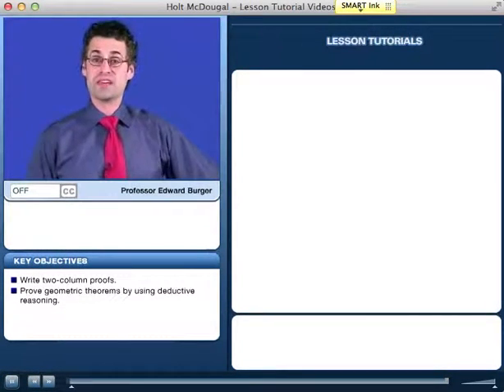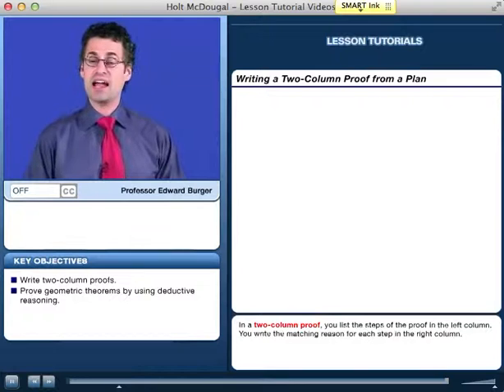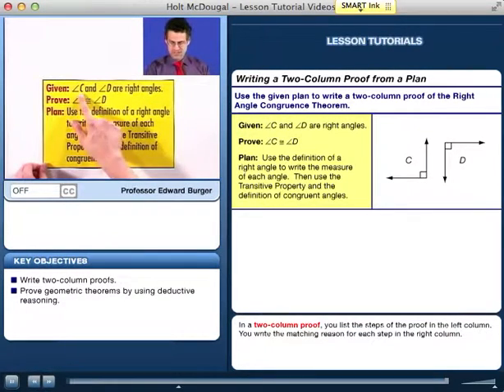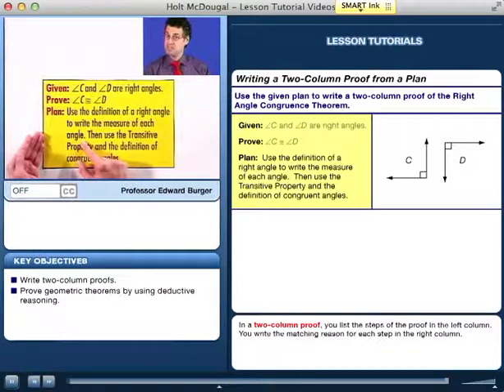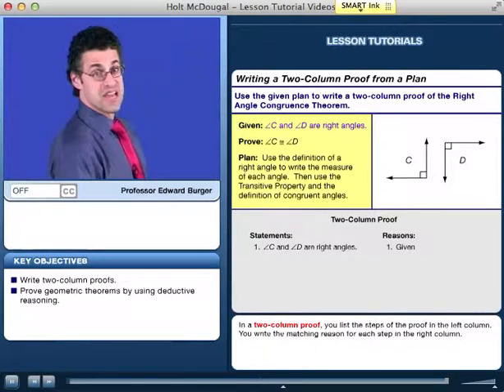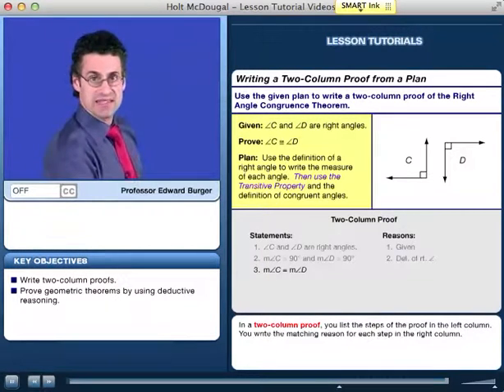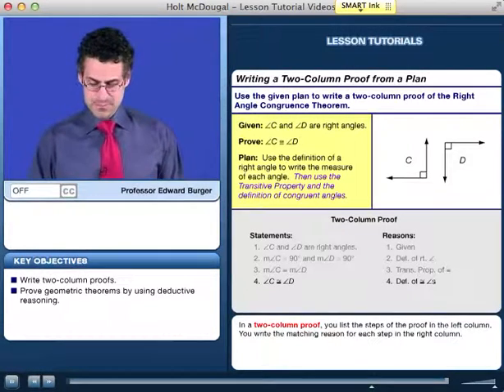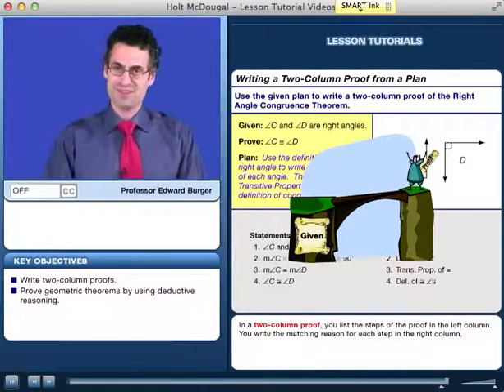2.6 Example 3